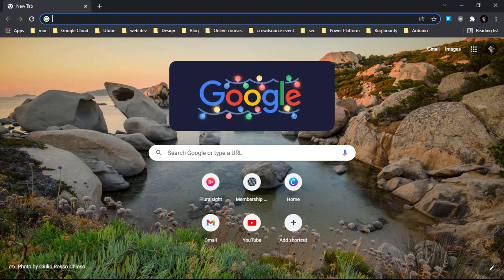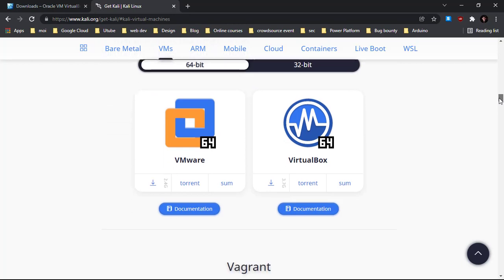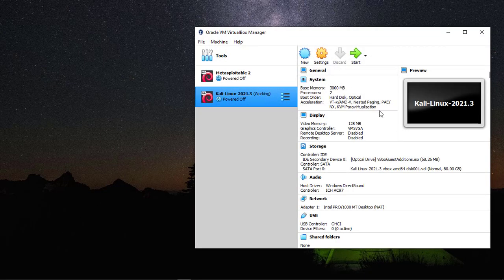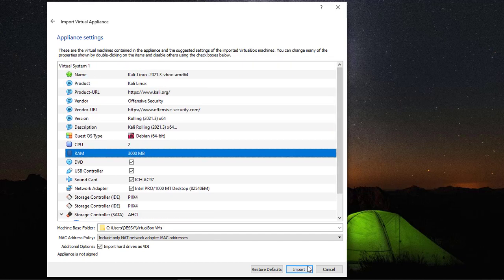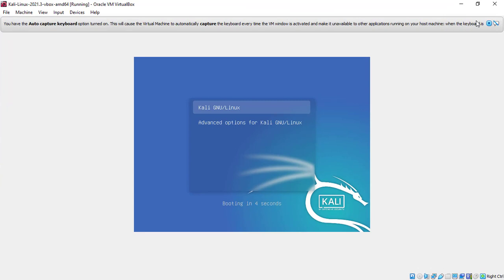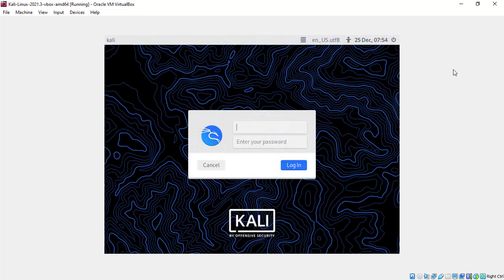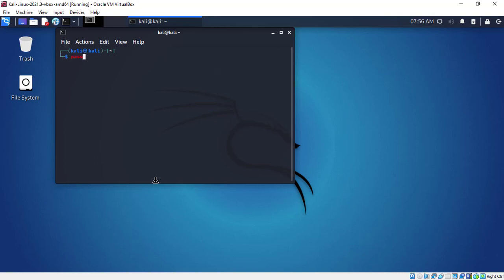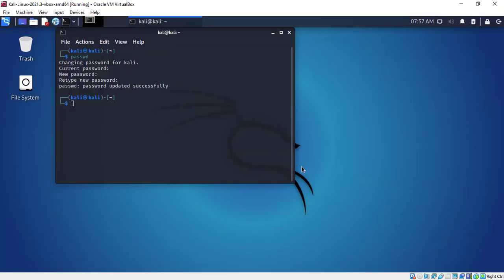Up and Running With Kali Linux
This video is about entertainment and technology .Up and Running With Kali Linux.